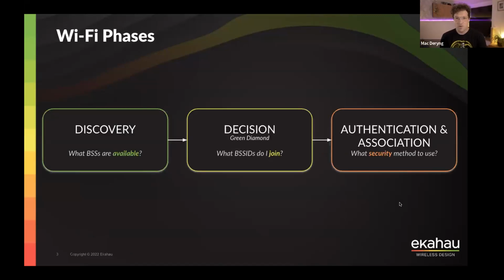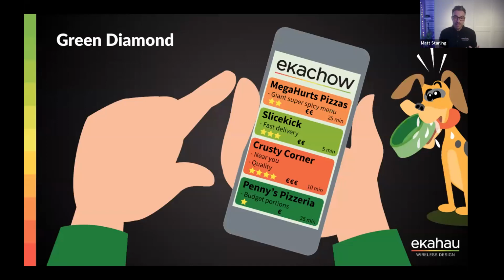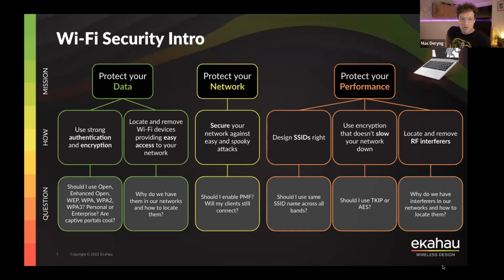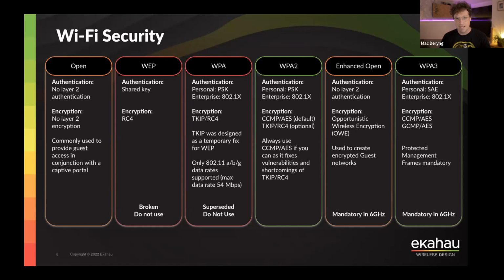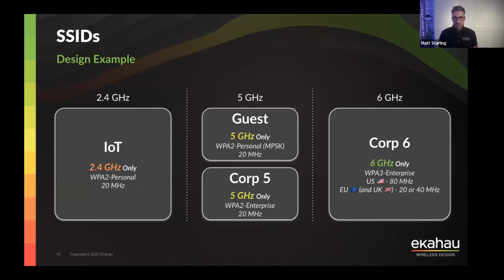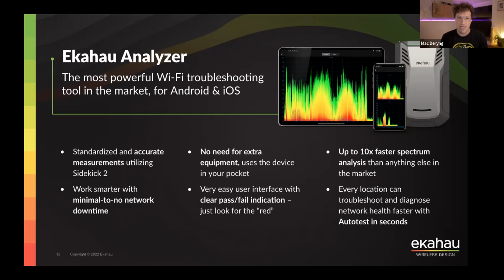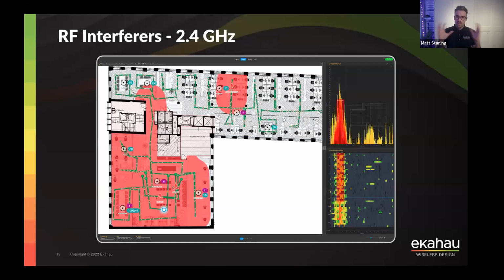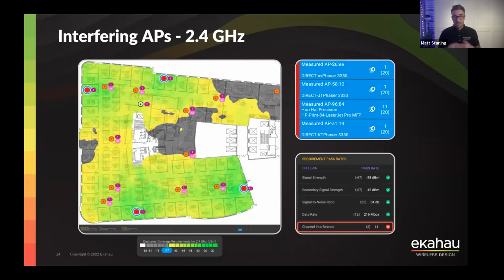6 GHz Wi Fi Security Spooktacular | Ekahau Webinar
Are there unknown interferers haunting your network? Do your mismatched wireless security protocols resemble Frankenstein’s monster? Dying to know what’s new with Wi-Fi security in 6 GHz? Guys and Ghouls, we’ve got a treat for you: tons of tricks for building secure and high-performing wireless networks!

At this week’s webinar, we’re highlighting 6 GHz Wi-Fi security best practices. Not only does this new spectrum lead to less contention, larger channel widths, and faster networks – it also brings better protections to users with more robust authentication methods.